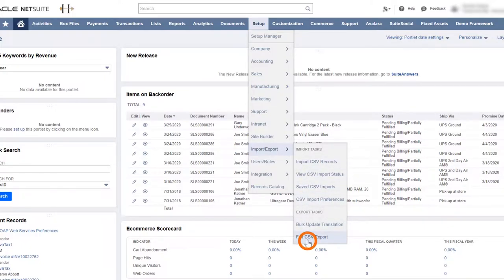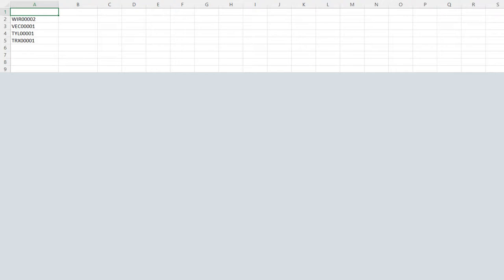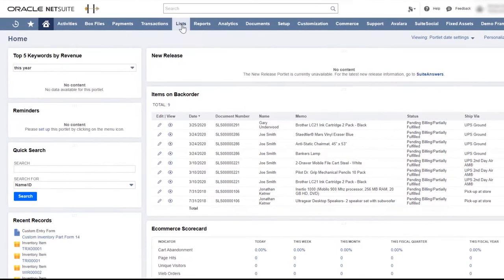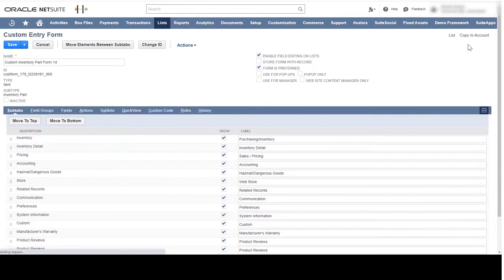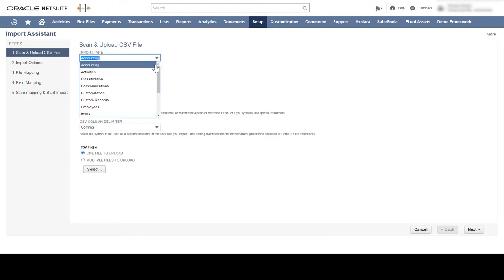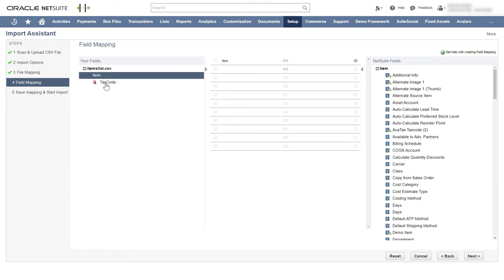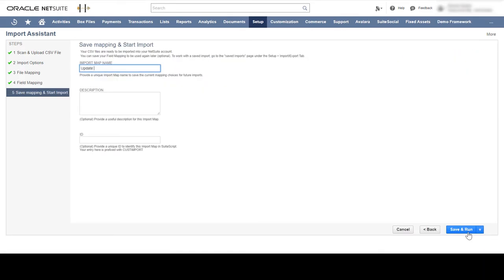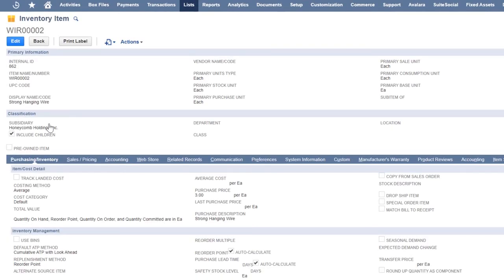Map a group of items in NetSuite - Avalara Connector for NetSuite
Map a group of inventory items to Avalara tax codes in one batch.

See the rest of our course for AvaTax Connector for NetSuite